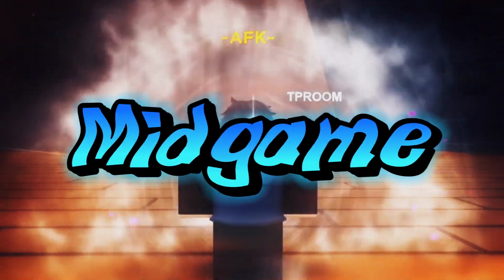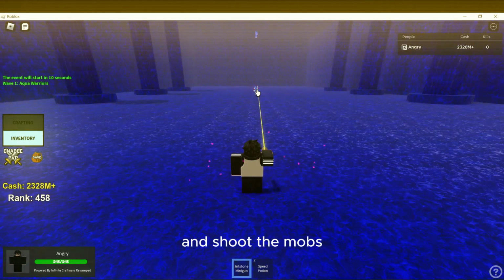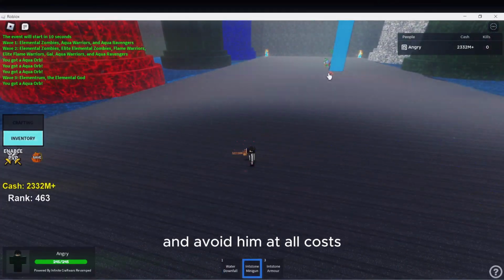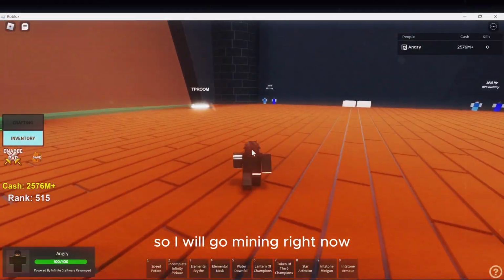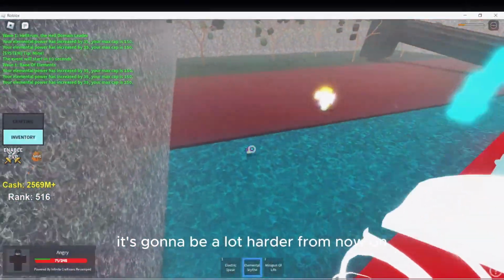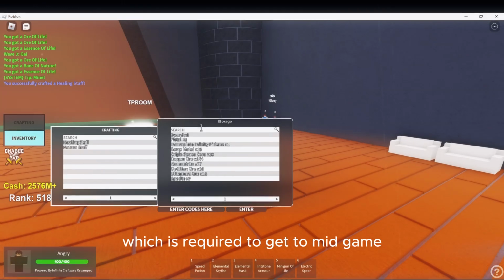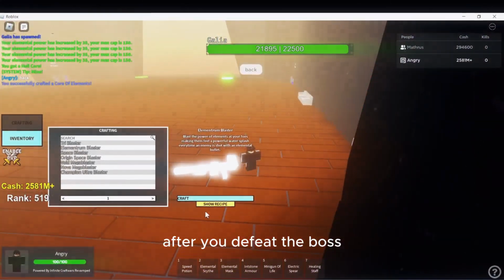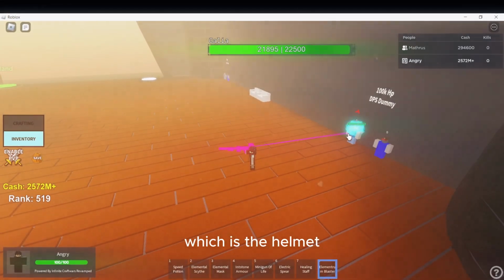How to progress to MIDGAME in this NEW Craftwars Game [INFINITE CRAFTWARS]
This game is not heavily rng based! It all depends on how you play it to beat it.

0:00 - Intro
0:03 - Starting off
0:26 - What to craft
0:39 - Fighting the first enemies
1:35 - Water Downfall
1:50 - Elemental Temple final
3:36 - What to craft after
4:06 - Minigun of life
4:23 - Uzi of Life
4:28 - Electro Domain
5:18 - Bane Temple
6:38 - Healing Staff
7:29 - Hell domain (TIPS AND GAMEPLAY)
13:55 - Welcome to midgame (ELEMENTRUM TIER)
14:24 - Outro